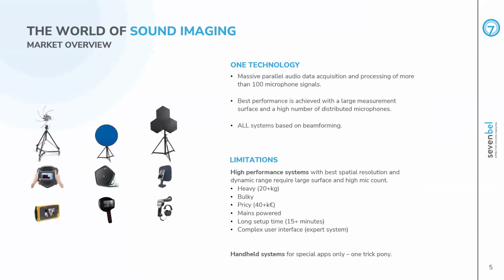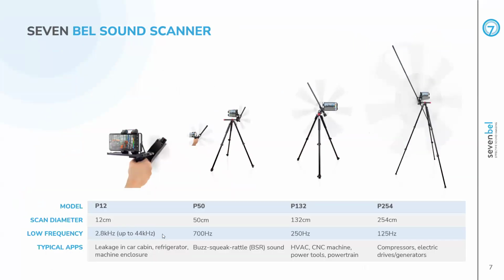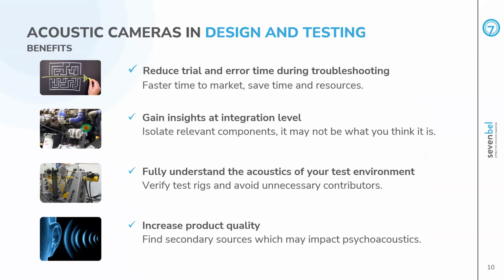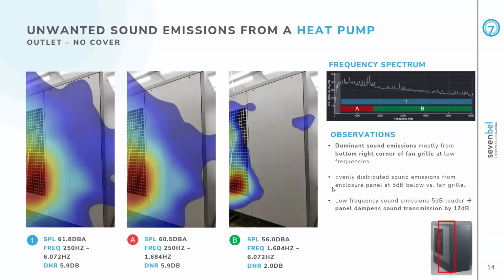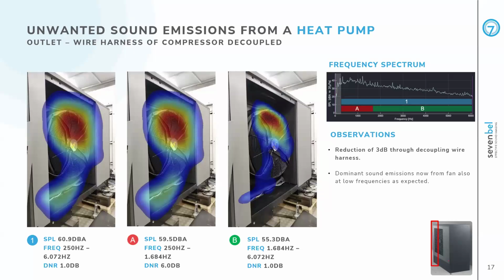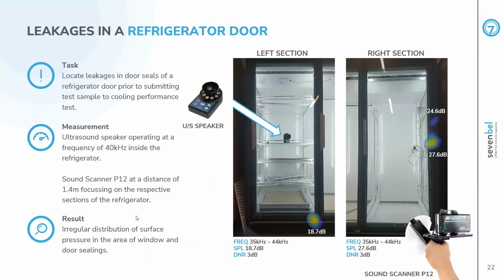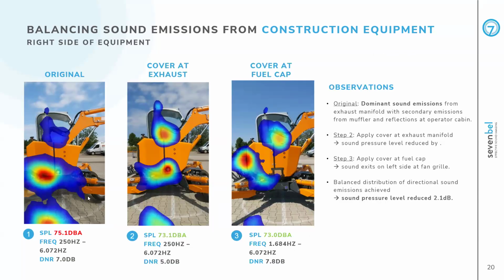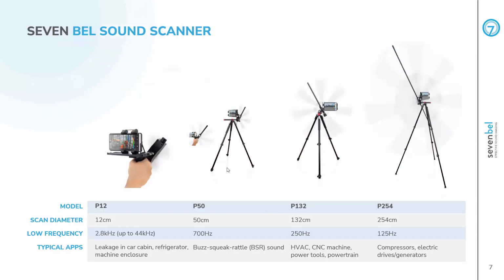Acoustic Camera Technology: Real Applications in Heat Pumps, Construction Equipment & Appliances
How acoustic cameras transform product development and quality testing across industries.

In this presentation, Robert and Thomas walk through the fundamentals of acoustic imaging and demonstrate real-world applications with concrete case studies.

TOPICS COVERED
0:00 - Introduction to acoustic cameras
5:00 - Challenges with traditional systems (cost, size, complexity)
12:00 - Sound Field Scanning breakthrough: fewer microphones, better results
18:00 - Case Study: Heat pump compressor noise optimization
25:00 - Case Study: Construction equipment regulatory compliance
30:00 - Case Study: Refrigerator door seal leakage (ultrasound)
35:00 - Equipment overview: modules, frequency ranges, portability

REAL-WORLD APPLICATIONS SHOWN
1. Heat Pump Industry: Identifying and reducing compressor noise emissions
2. Construction Equipment: Meeting regulatory noise limits for excavators
3. Household Appliances: Detecting door seal leakages with ultrasound (P12 module)

THE SOUND SCANNER MODULAR SYSTEM
- P132 (250 Hz - 10.5 kHz): General product development - EUR 7,490
- P254 (125 Hz - 4 kHz): Low-frequency specialist - EUR 7,490
- P12 (2.8 kHz - 44 kHz): Ultrasonic leak detection - EUR 7,490

Seven Bel - Acoustic Imaging. Finally Accessible.